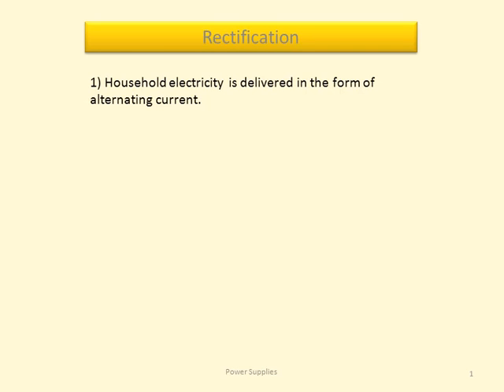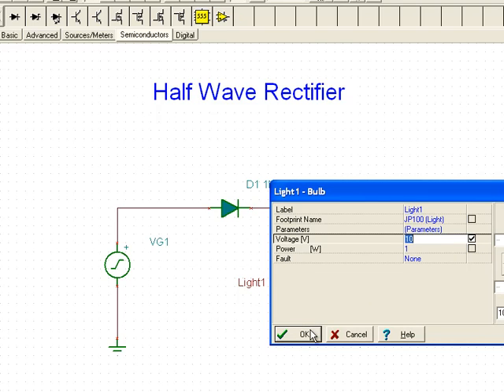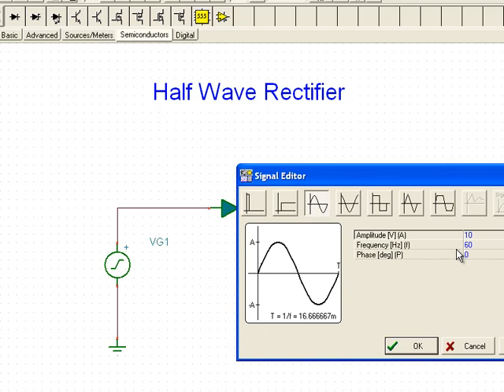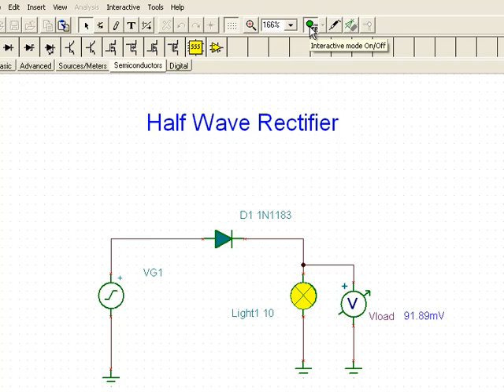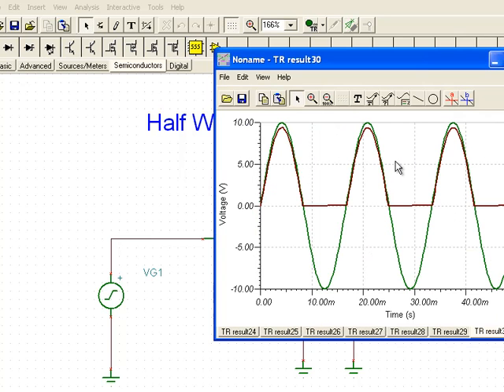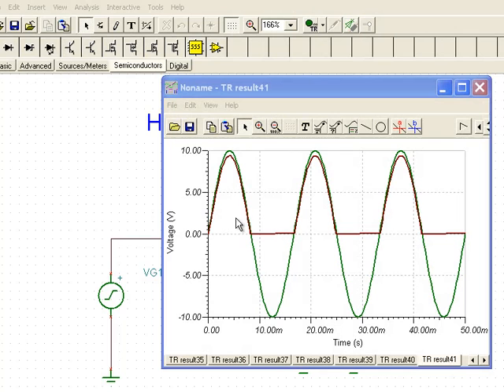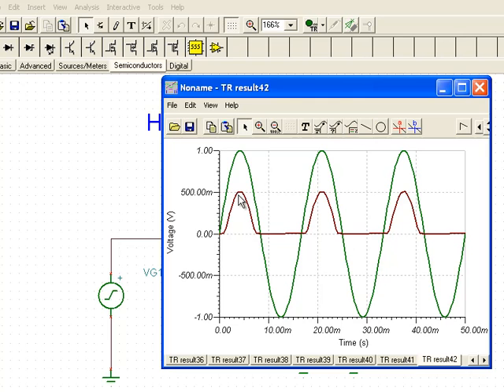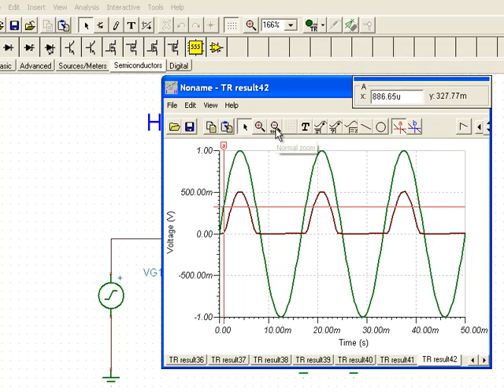Power supply 1. Rectification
In this video the function of power supply circuits, and half wave rectifier are introduced, topics include: step down transformers, rectification, rectifier diodes, line frequency, and the half wave rectifier. A half wave rectifier is simulated in the schematic analyzer. The analysis of the same circuit is examined to determine: period, peak value, reverse bias, diode knee voltage, and diode drop.